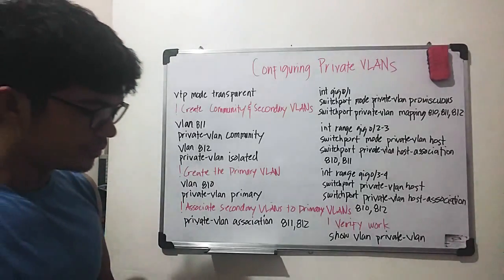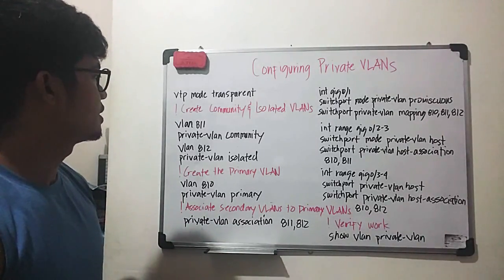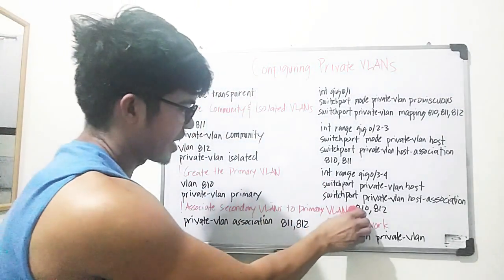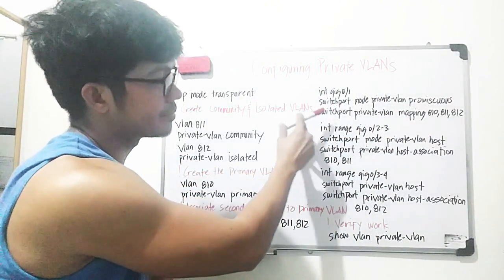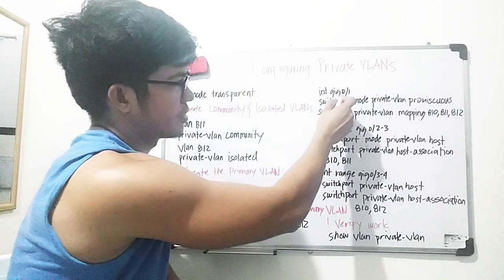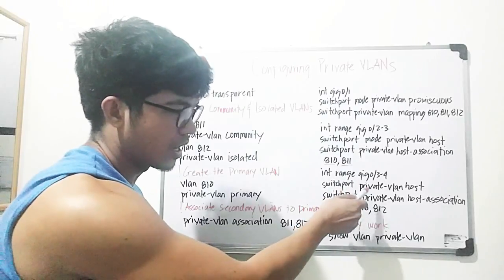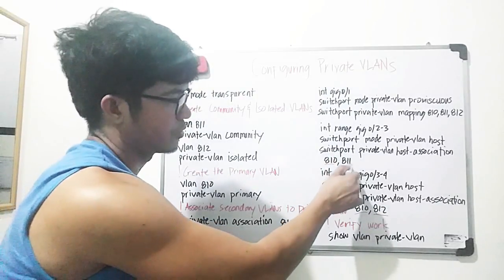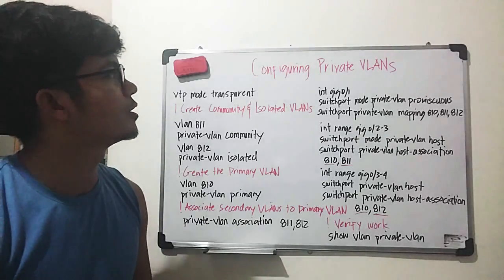Configuring Private VLANs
In this video, I talk about how to configure Private VLANs on a layer two switch.